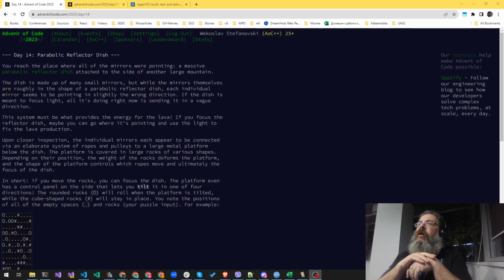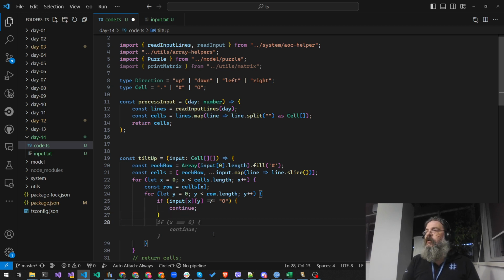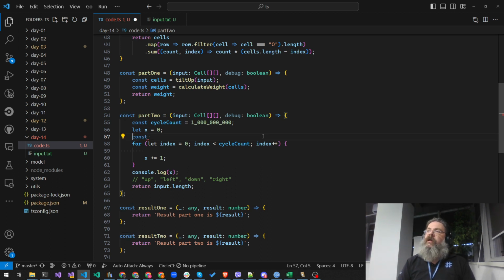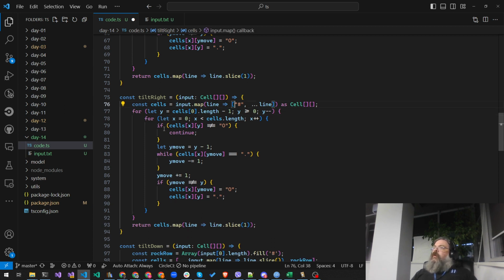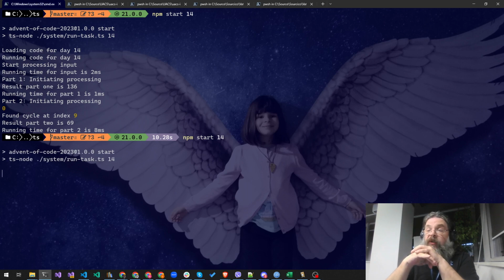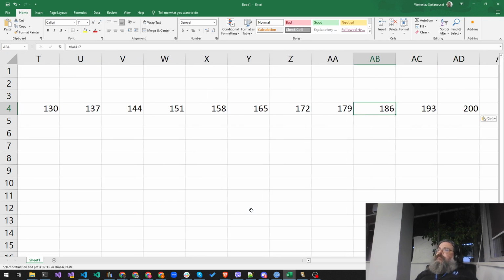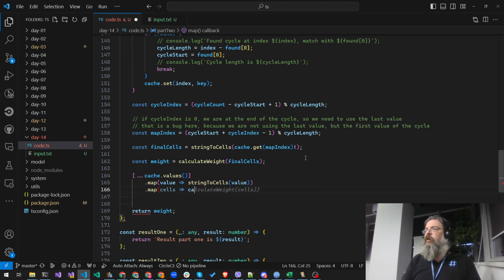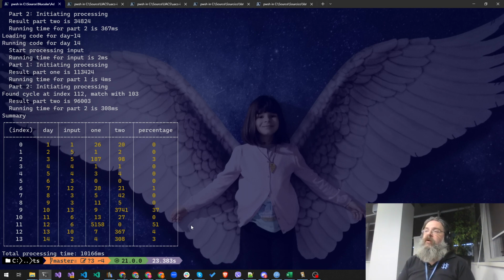Advent Of Code 2023 - Day 14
Day 14 - Ok, there was a matrix today, but we only had to to a bit of index manipulation. We had to to modulo math, though, for part II, so the last half an hour of the video is me chasing one off-by-one error after another, and using random modulo operators until we got the results we needed.